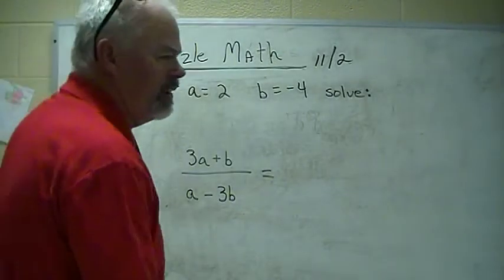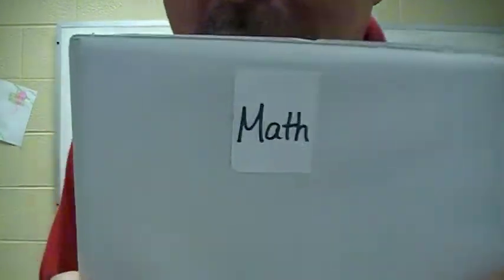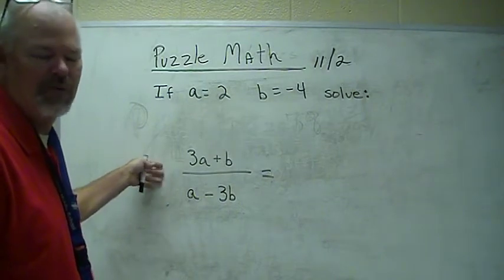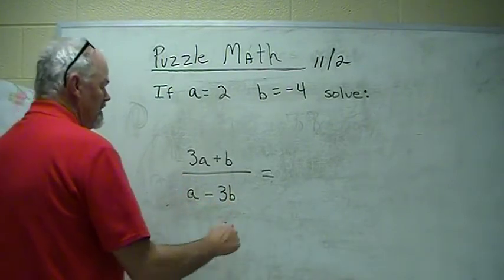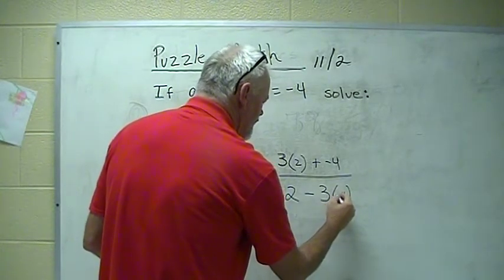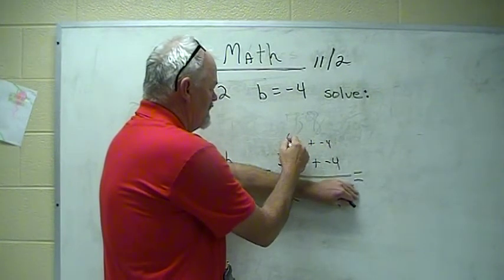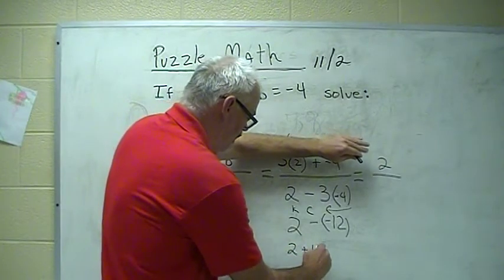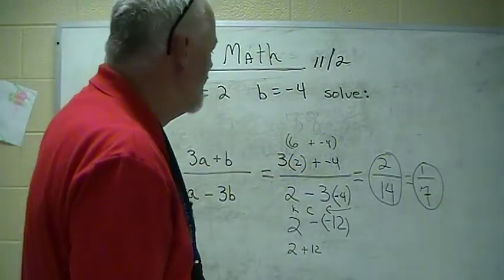WArm up 11/2 Puzzle math